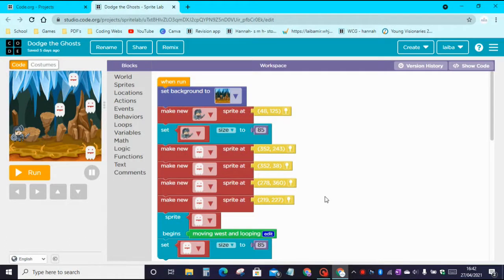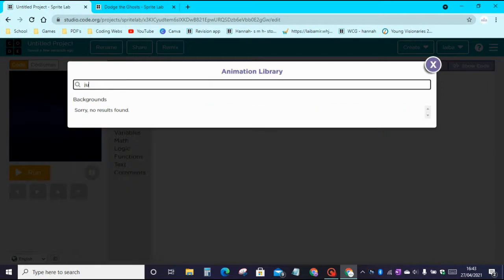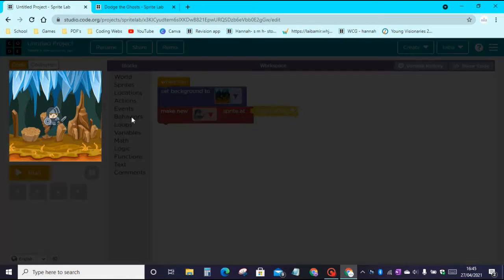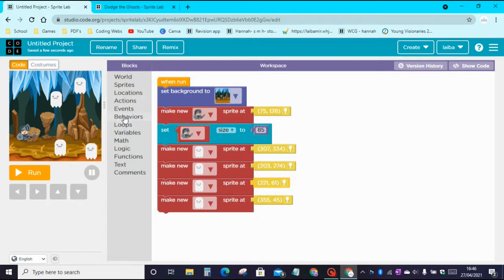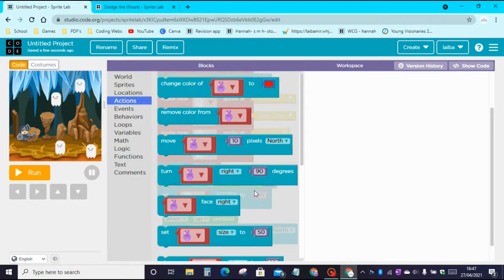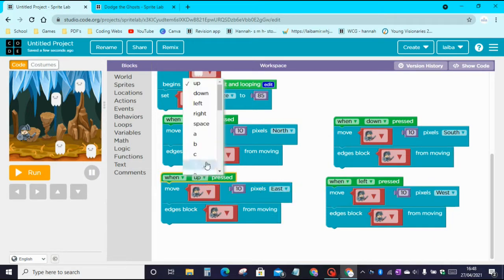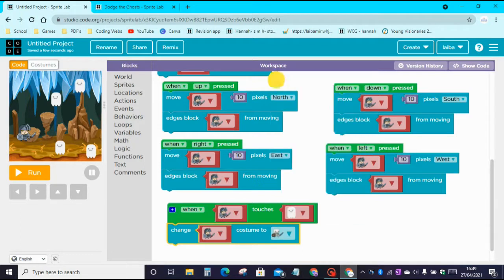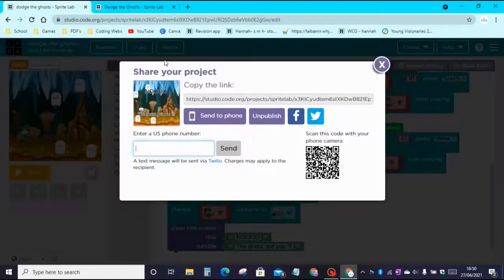How to make a Dodge the ghosts game on sprite lab code.org (Coder Kid)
In this video I will show you how to make a game in sprite lab code.org.
 In this app you will be able to control a knight using arrow keys and you have to keep him away from the ghosts or he will die. on sprite lab code.org.